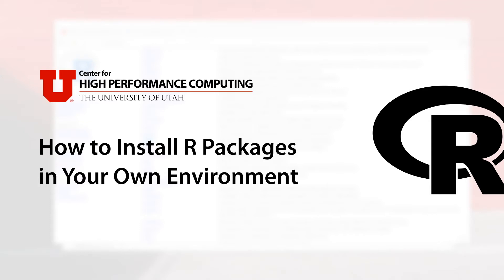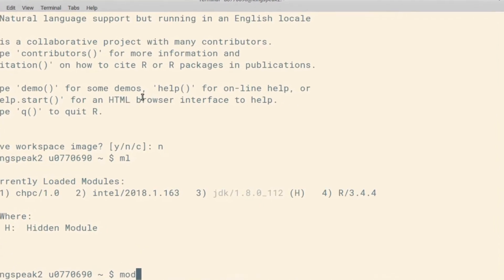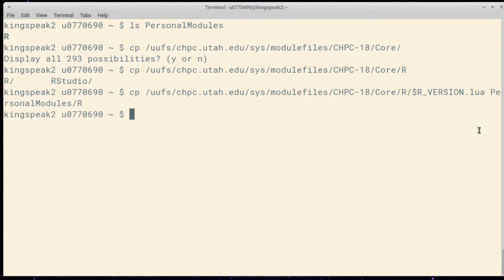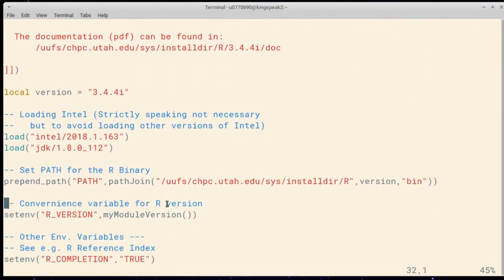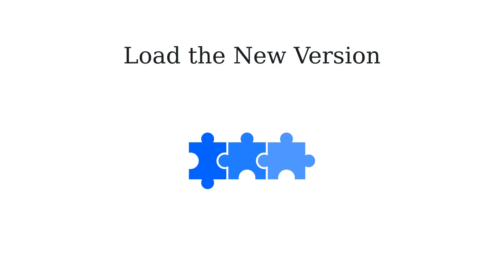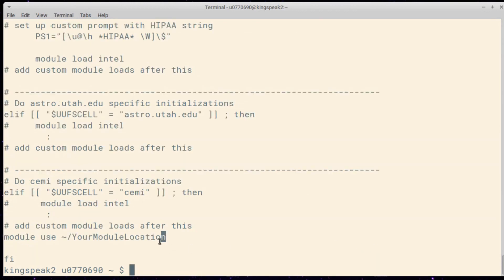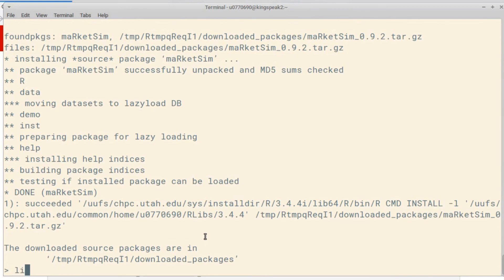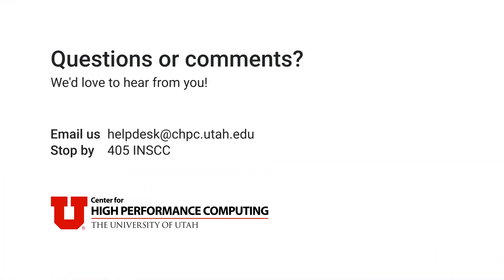How to Install R Packages in Your Own Environment (Outdated)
This is a brief introduction to installing your own R packages on CHPC resources, primarily covering the high-level installation process. It will cover creating your own R module and installing packages from well-known repositories. This is an update to a video originally posted in 2017 to provide version-agnostic instructions.